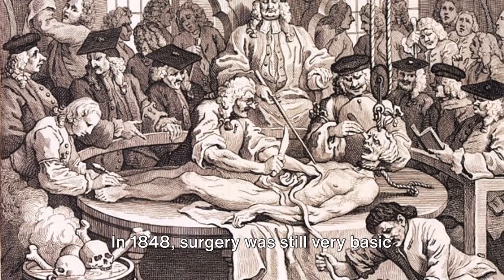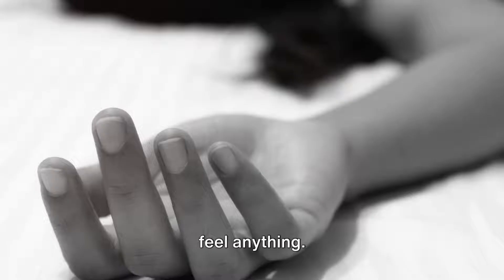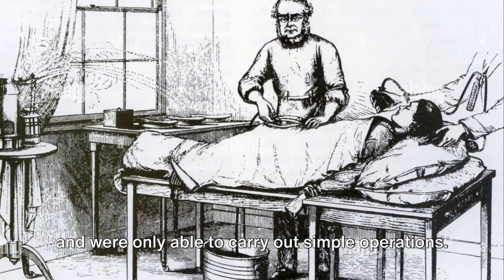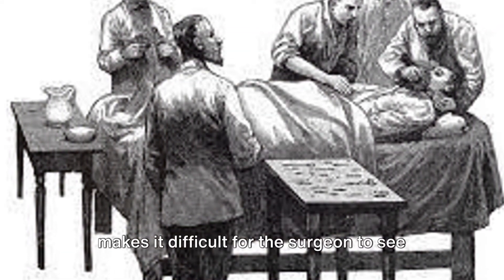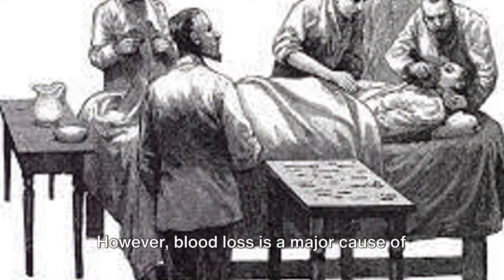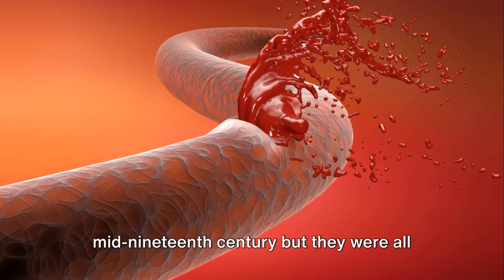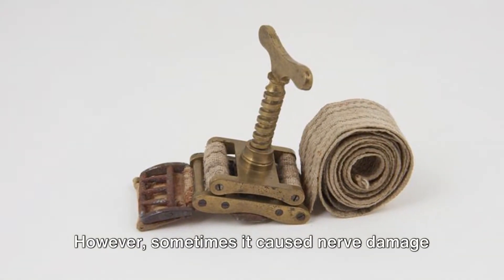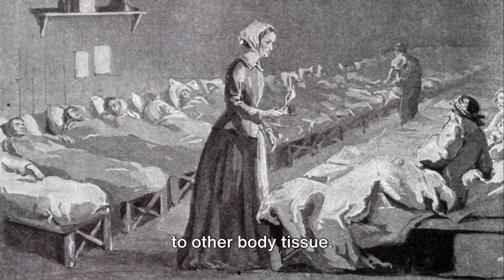1.3 Dangers in surgery: pain, infection and bleeding iGCSE Edexcel History. Medicine 1848-1948.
🎯📖 Smash your iGCSE Edexcel History exams! 🚀 Download the Changes in Medicine 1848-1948 PDF: 🎓 Step-by-step walkthroughs, 🎯 key topics, ✅ exam answers withfull-mark answers!

🔗 Need tutoring help? Click here!

🎓 Teachers & Home Educators: Find teaching resources here!

Designed for the iGCSE Edexcel History specification. Paper 2 B2 Changes in medicine, 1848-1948.

This video will cover the basic knowledge needed for Dangers in surgery: pain, infection and bleeding.